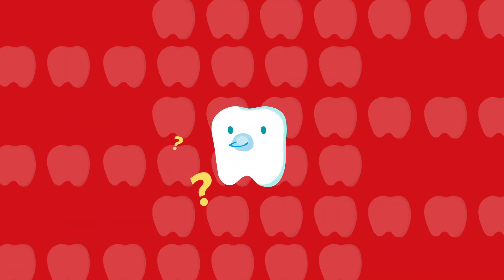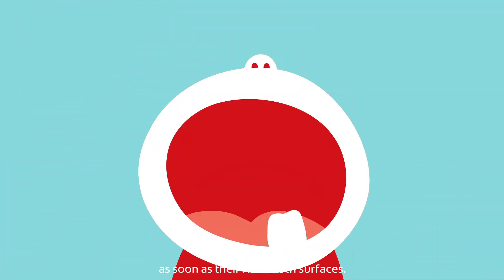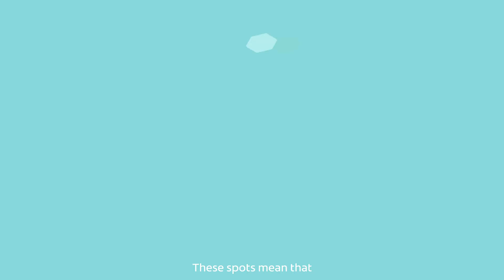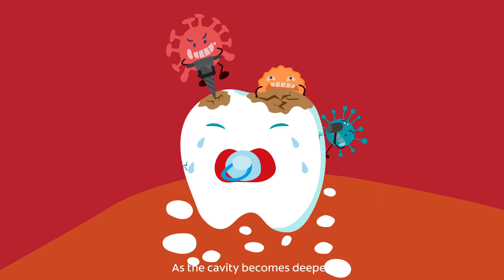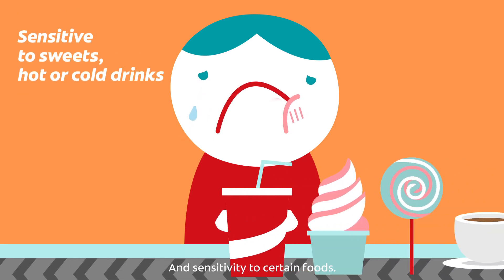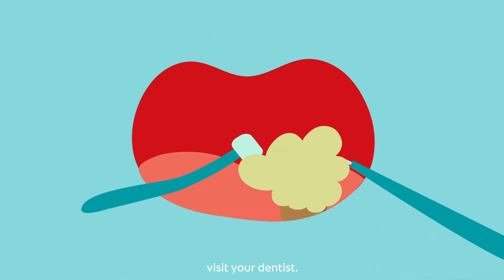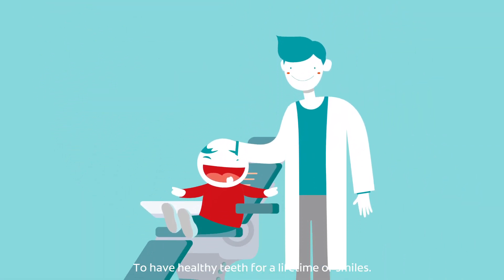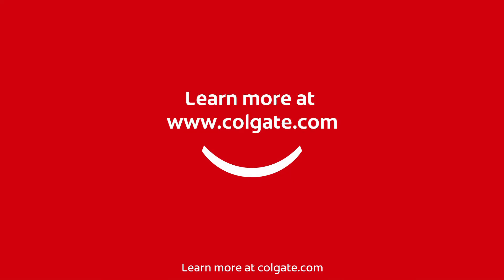Ask Colgate: What are the signs of tooth decay in children?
Tooth decay starts to develop once the first teeth starts to appear. Remember to look out for white spots at the gum line, and if your teeth turns into a darker shade of brown. If this happens, remember to go to your dentist for treatment. With the right carem your child can grow up to have healthy teeth for a lifetime of smiles.